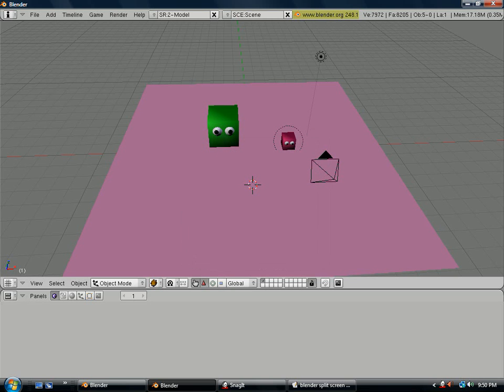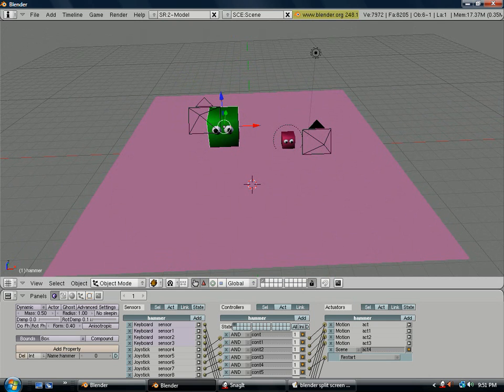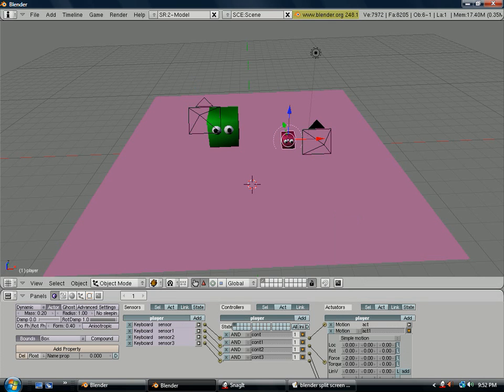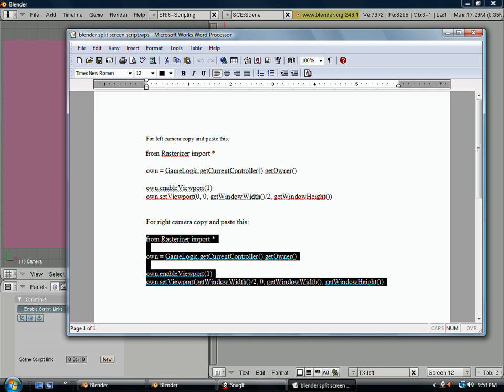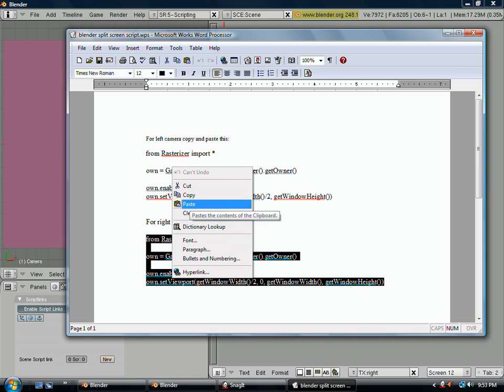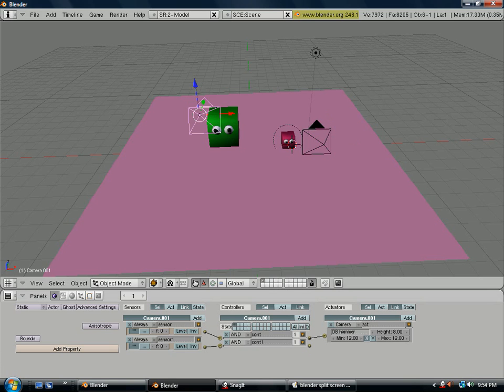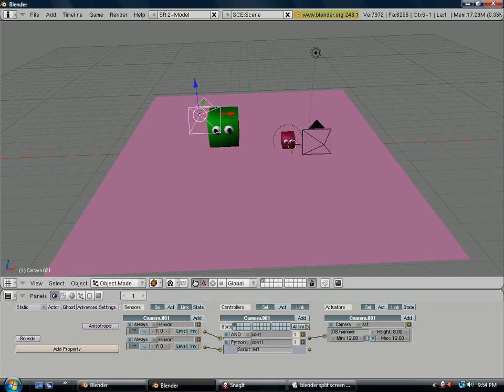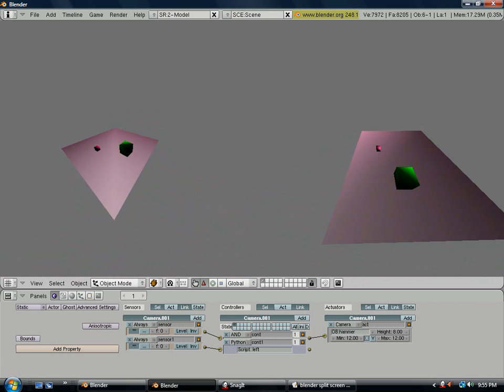Blender Split Screen Game Tutorial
when i made the tutorial i was going to make it so you could copy and paste the script out of the description, but putting it on youtube was breaking up the lines. so here is a link to download the original wordpad document so you can just copy and paste without worrying about messing with the script.